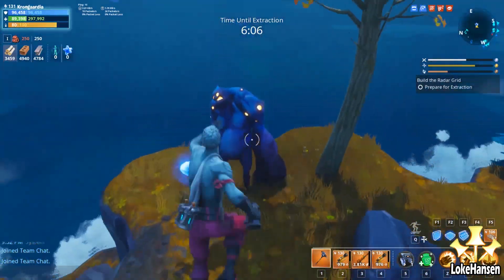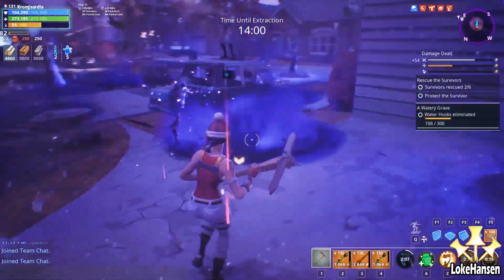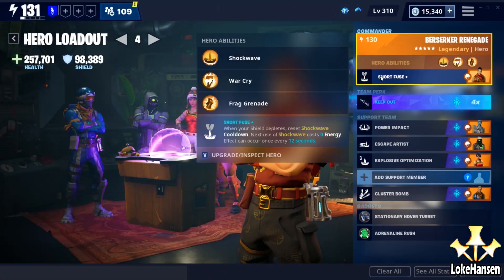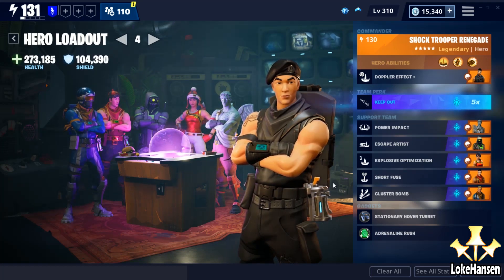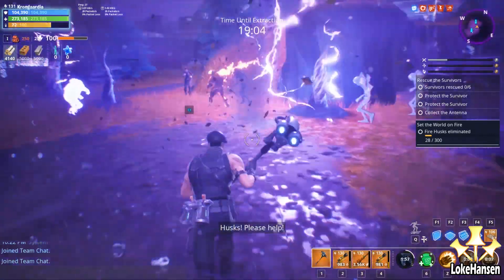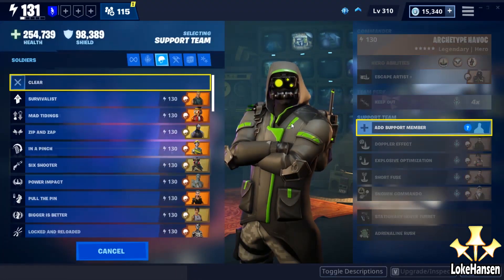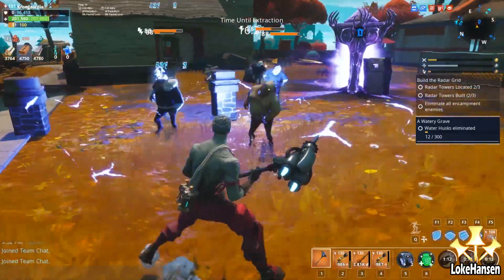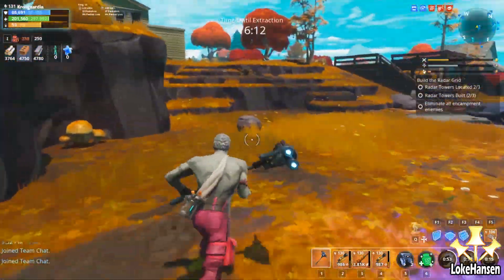Shockwave Commanders in Fortnite 8.0 - Commander Plus Shockwave in sTW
Shockwave is one of my all-time favorite abilities for soldiers in Fortnite STW, the power and speed is simply amazing!

Epic Creator Tag: LokeHansen (thank you all so much for the support)

The Fortniteepicgames 8.0 update brought in changes for many classes, and with the new hero perk system we have a few with Shockwave as their commander plus perk in the hero lodaout. In this video I am talking about how the different shockwave commander perks work, hoping to shed some light on the heroes and perks mainly for new save the world players!

If you are interested in previous collection book rewards, be sure to check:

- Fortnite Collection Book All Rewards Level 251 to 276 Legendary Llama

- Fortnite Collection Book All Rewards Level 235 to 250 Legendary Llama

- Fortnite Collection Book All Rewards Level 201 to 230 Legendary Llama 6 x Birthday Llamas and Fortnite Collection Book Fast Level 184 status